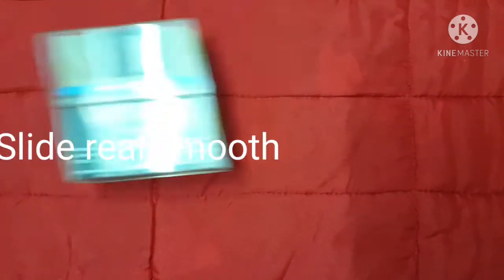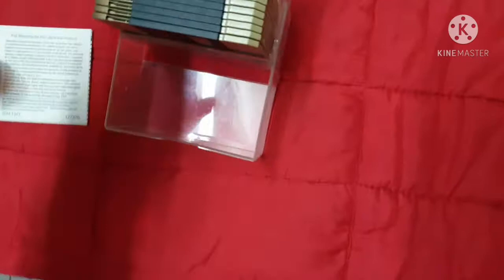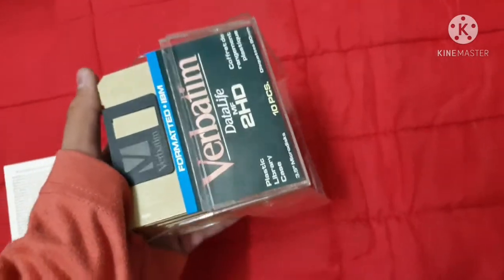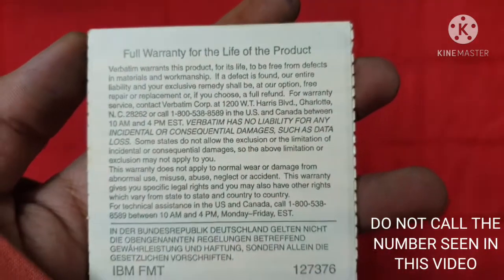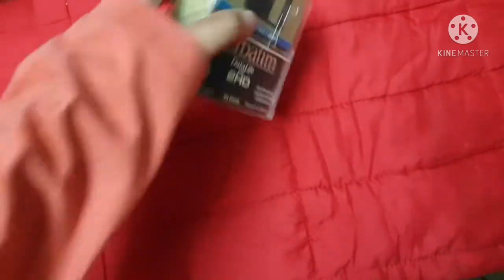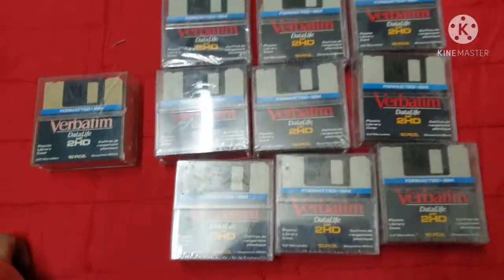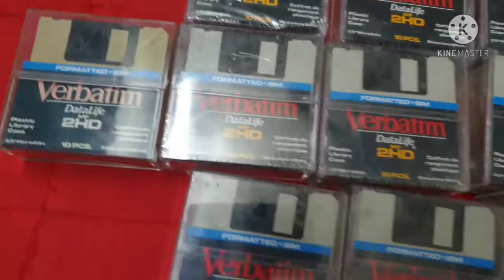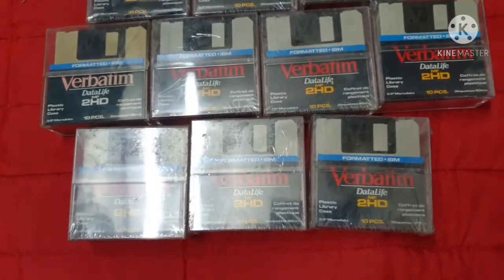Floppy Disks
backgroun music used in video:
C418 - Wet Hands - Minecraft Alpha